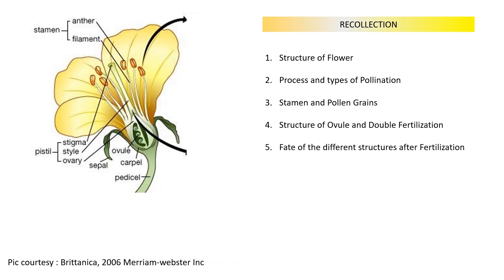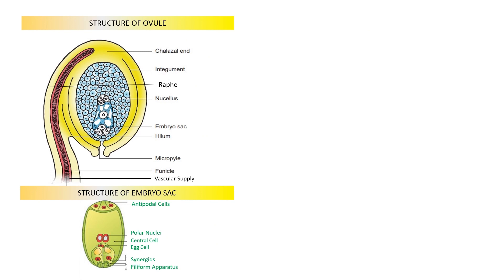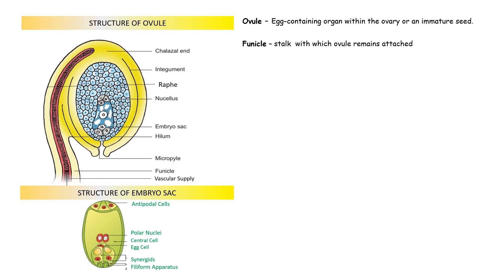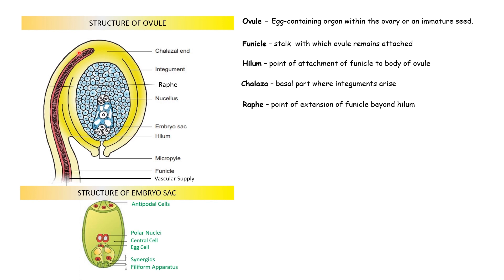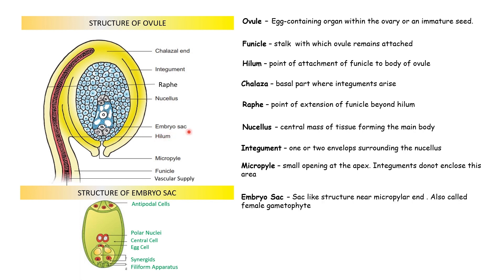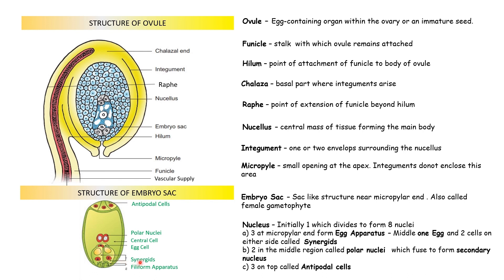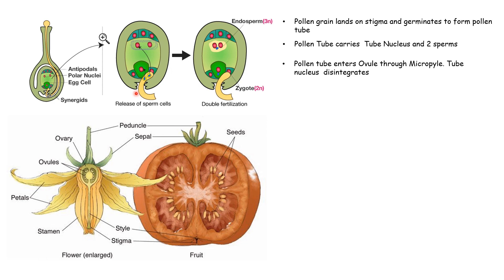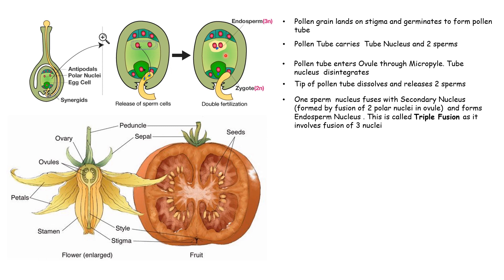Structure of Ovule | Double Fertilisation | Triple Fusion | Fruit and Seed development with Q&A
This video explains the Structure of Ovule, Double Fertilisation , Triple Fusion , Fruit and Seed development with Q&A and is useful for students of CBSE, ICSE and also those preparing for NEET Exams .

In this video you will learn :
00:01 Recap and Current Contents
01:00 Structure of Ovule
03:03 Structure of Embryo Sac
04:48 Triple Fusion
07:00 Double Fertilisation
09:01 Post Fertilisation Changes
09:28 Mitochondria
10:10 Q&A